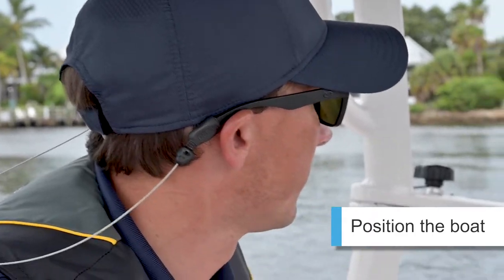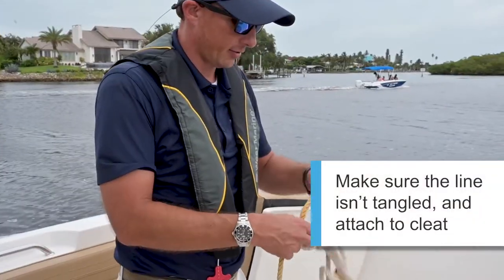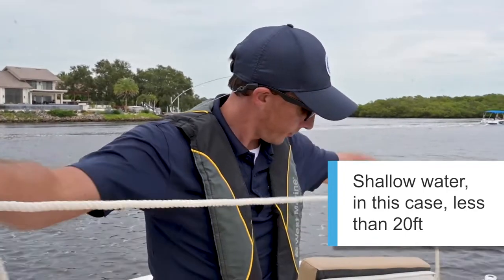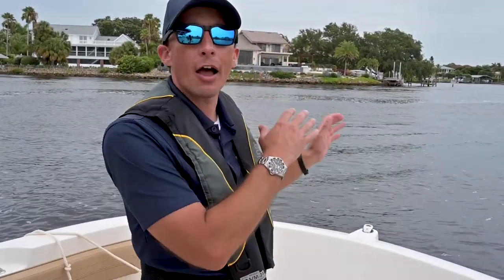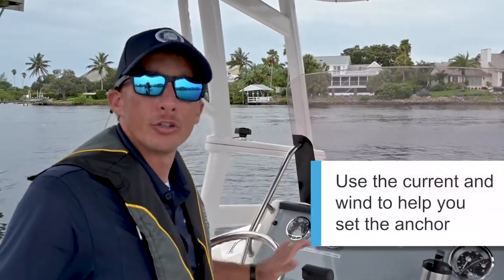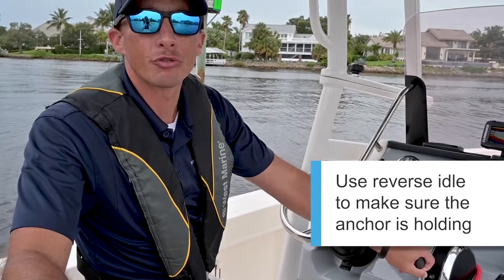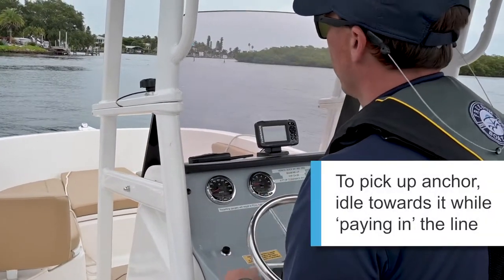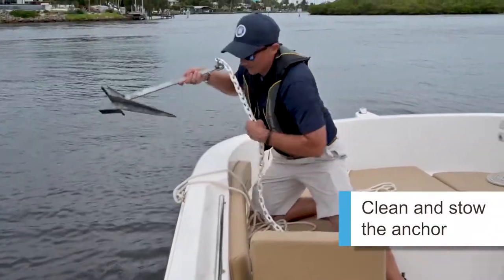How to Anchor in Shallow Water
Knowing how to properly anchor is a skill that all boat operators should know, whether you’re planning a quick stop at a fishing spot or you want to hang out for a few hours at a sandbar.  Check out this video for tips on how to correctly anchor in shallow water.

Don't forget - Freedom Boat Club membership includes unlimited training with USCG Captains, so if you’d like to learn more about anchoring, contact your local club